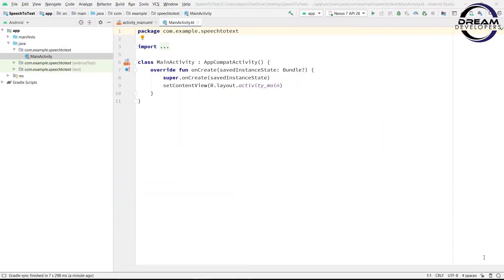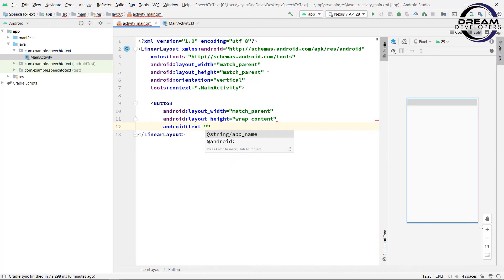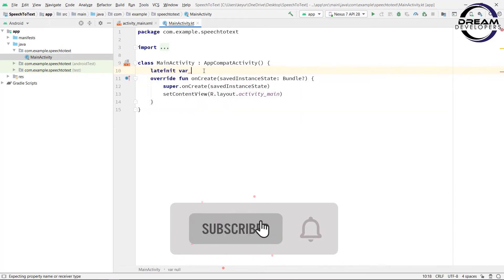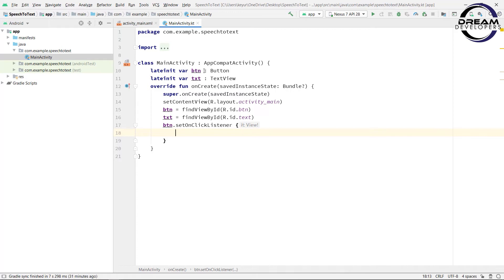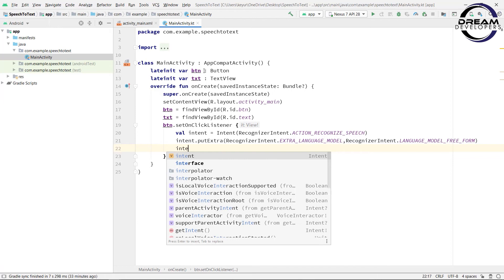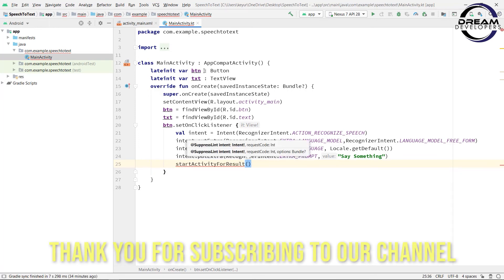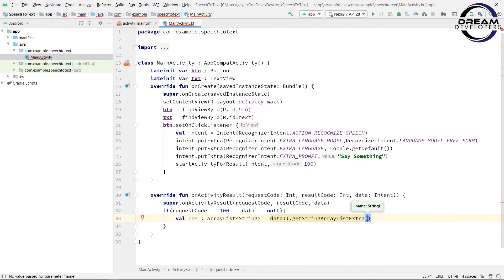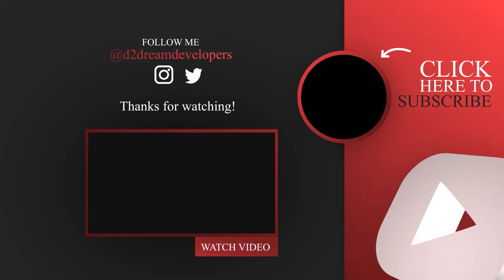Speech To Text Converts in Android Using Kotlin Language || Speech to Text Converter || Android App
Hello Guys, In This tutorial we will build an android that converts Speech to text in kotlin.

Build an App that Converts text to Speech in Kotlin || Text to Speech Converter || Android App